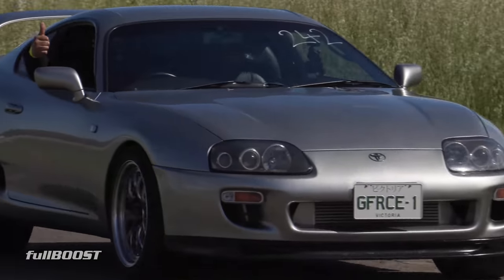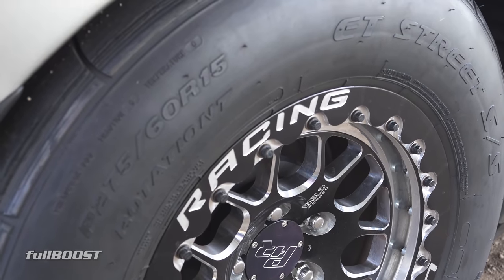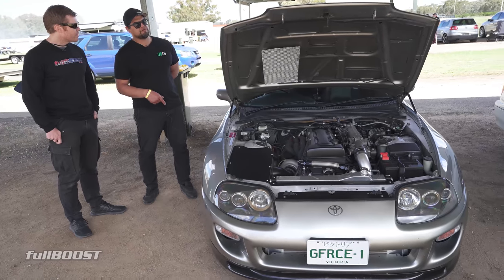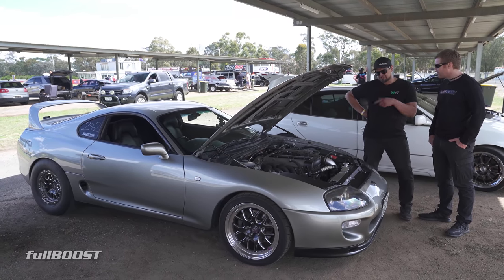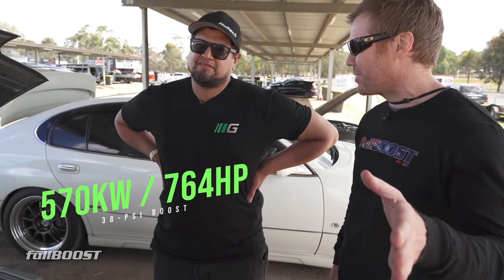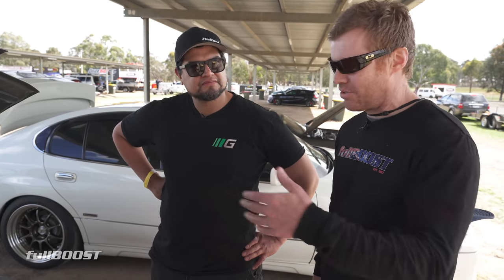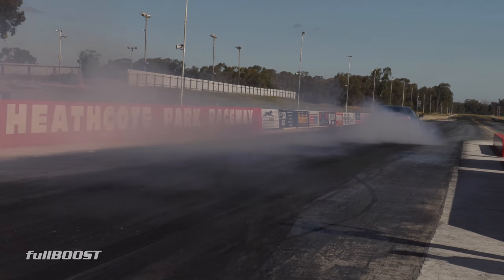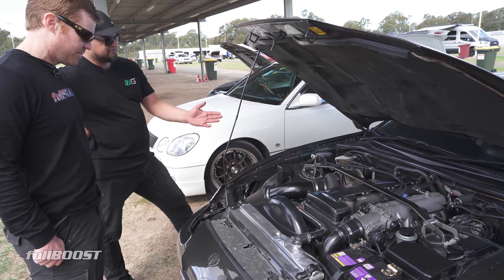Inside a 9-second daily driven 2JZ Supra | fullBOOST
Arguably the most popular Japanese engine of all time in terms of making strong power upgrades from the factory. Gerardo Mendez of G-Force Race Solutions gives us a bit of insight into his very own 9-second daily driven stock bottom end 2JZ street Supra that still features an all Toyota drivetrain whilst still retaining many factory parts.